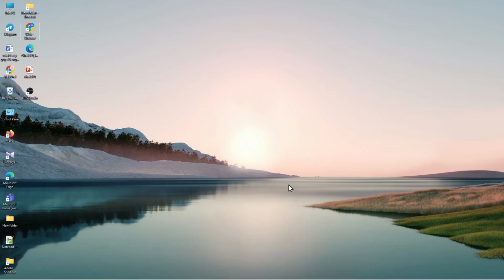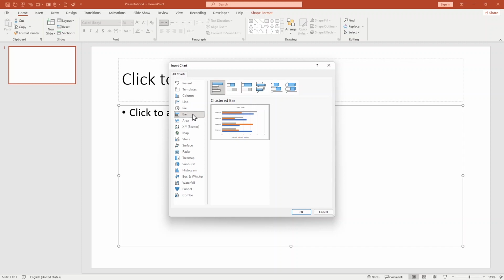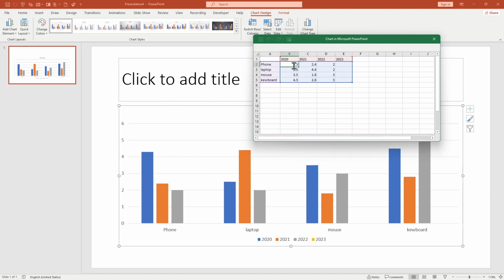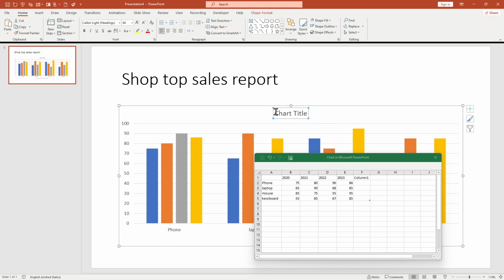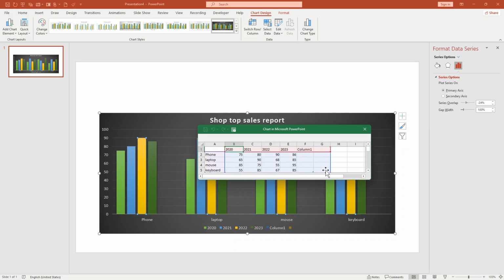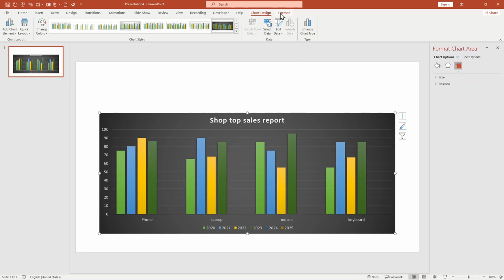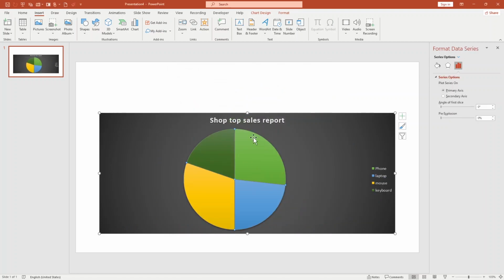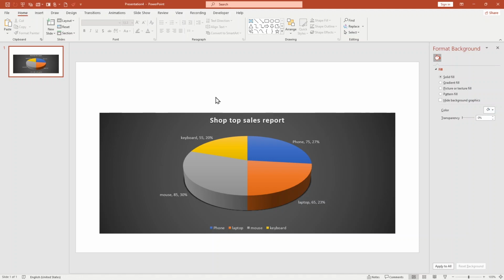How to Create a Chart in PowerPoint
Are you having trouble creating charts in PowerPoint? In this video, I'll show you how to make amazing, professional-looking charts in just a few steps. From selecting the right data to setting up the perfect design, I'll give you all the tips and tricks needed to create stunning visuals for your presentation. Don't miss out on this opportunity to make your next PowerPoint slides look amazing!